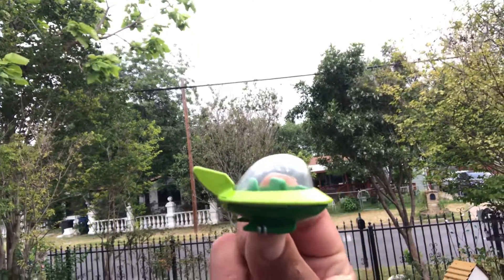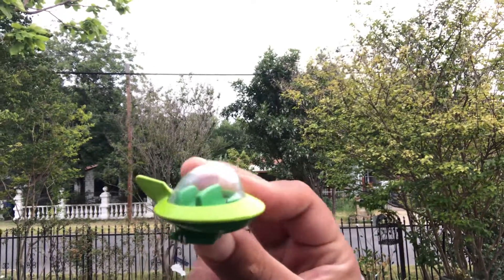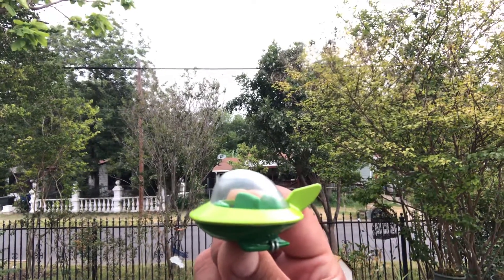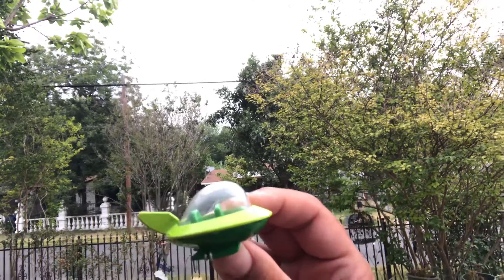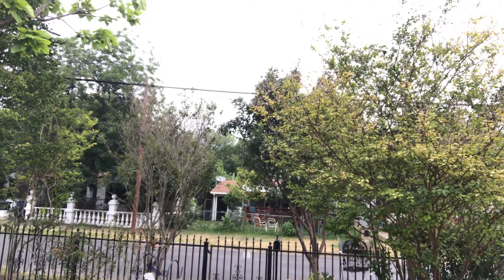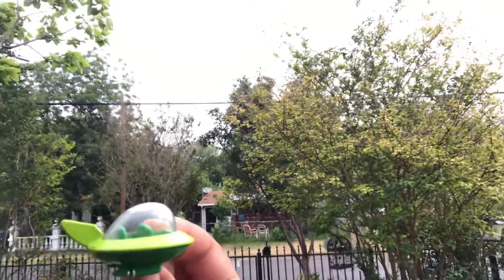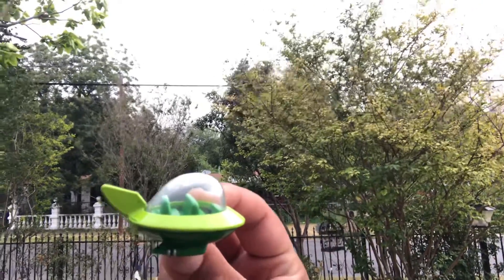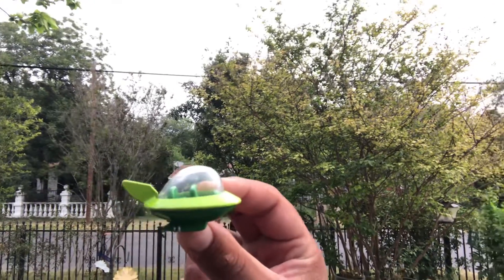🛸o yah It’s The HotWheels Premium jetsons Capsule car